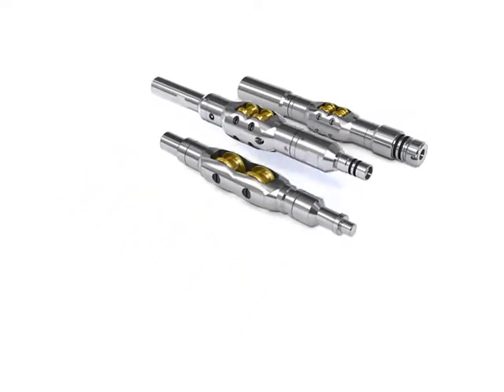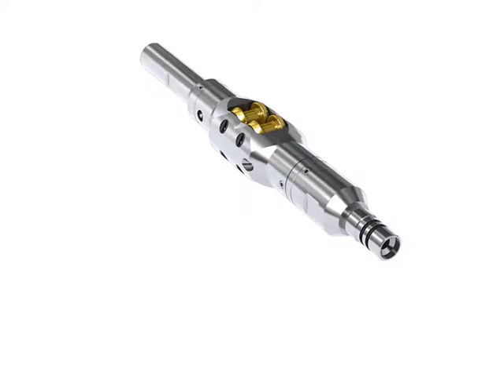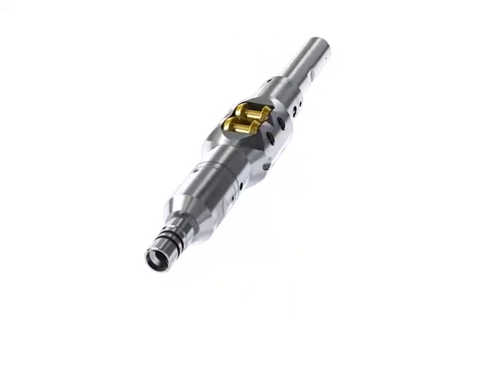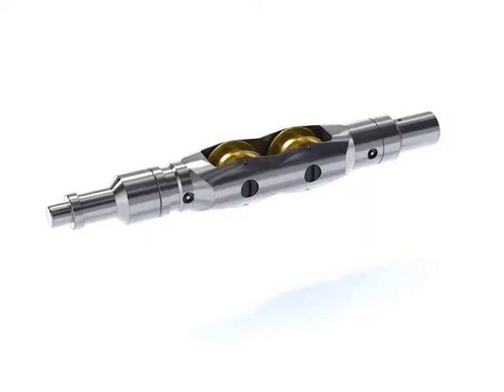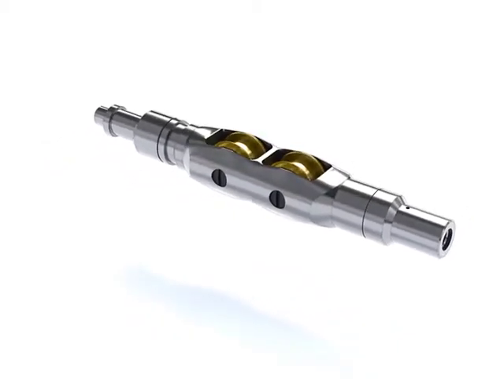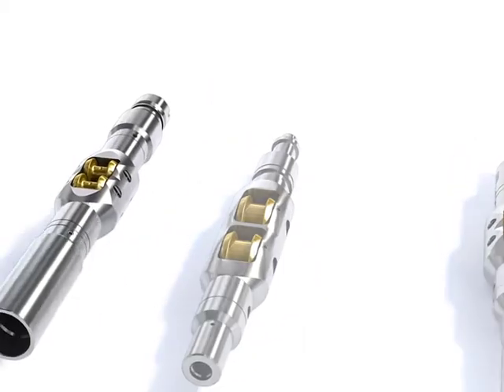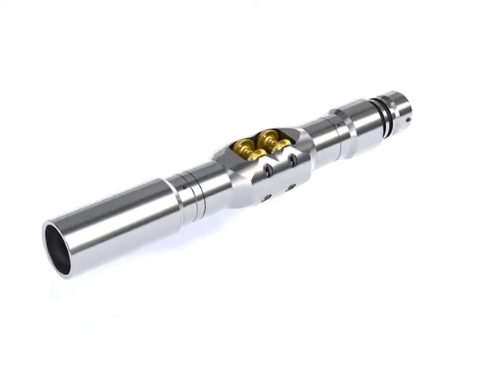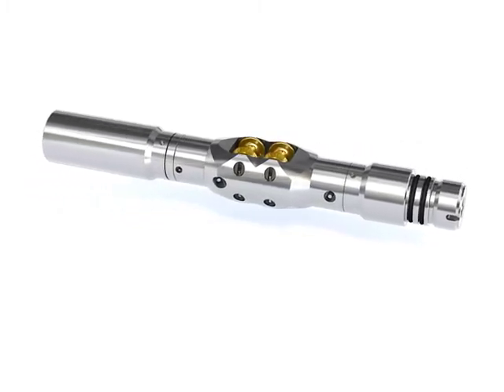CH Basics of Slickline, Electric Line & Perforating Roller Bogies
Impact Selector combines an advanced optimization program and proven wireline jar technology to provide industry-leading Intelligent Conveyance solutions.